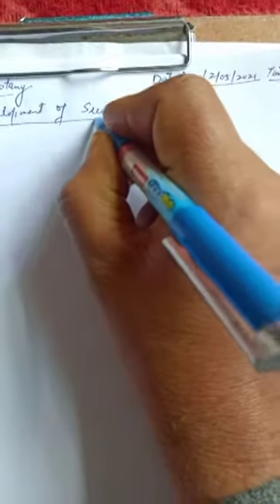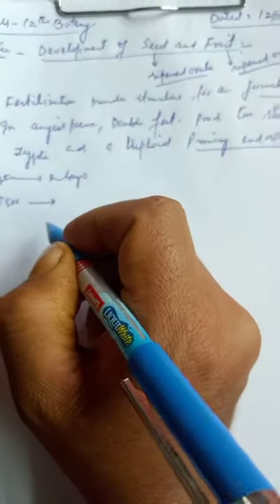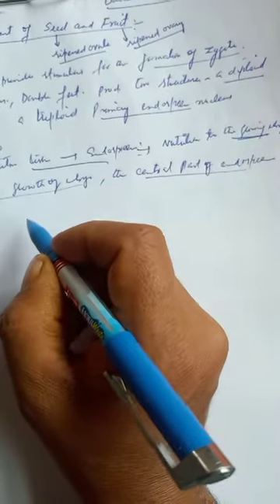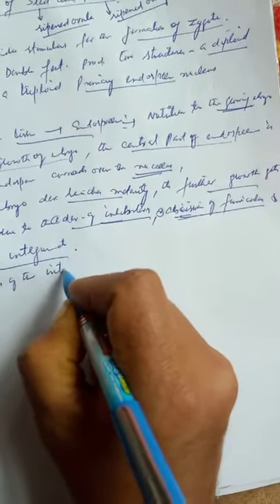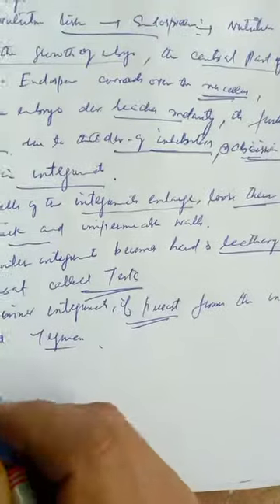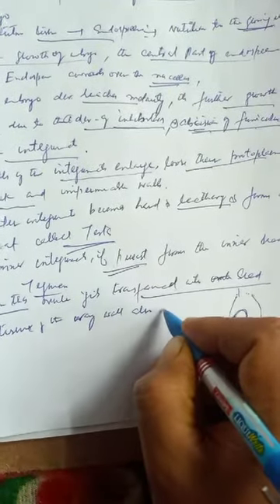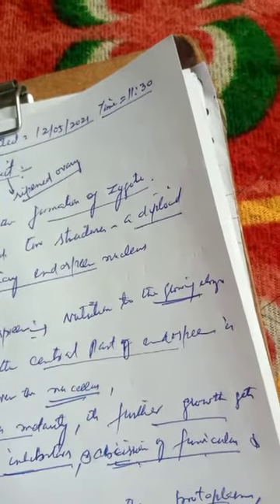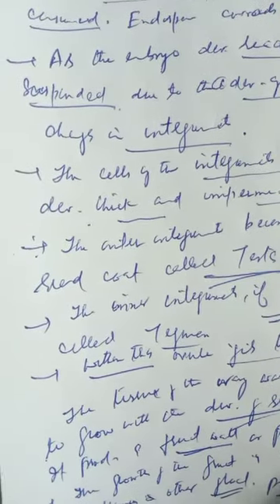Development of seed and fruit